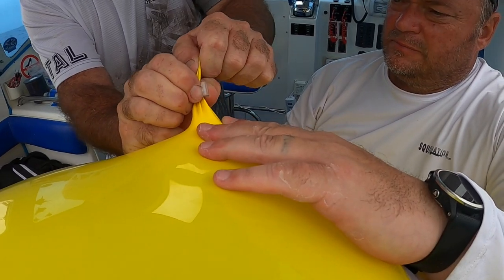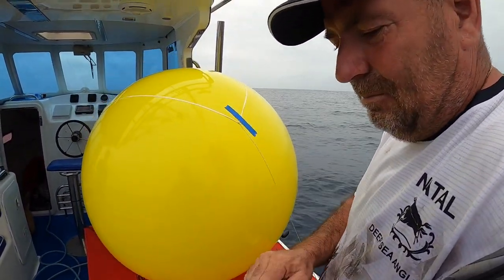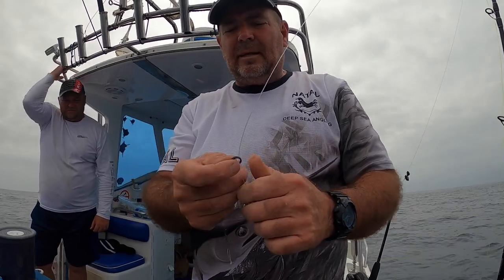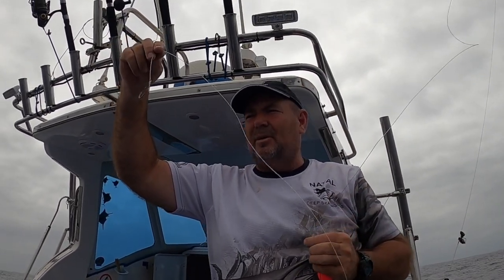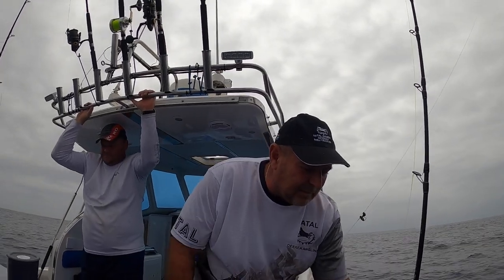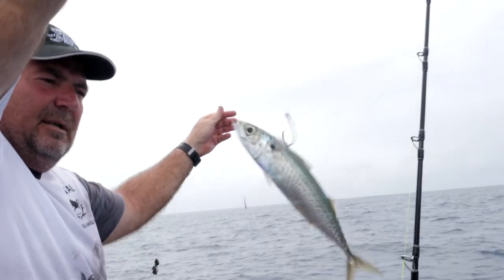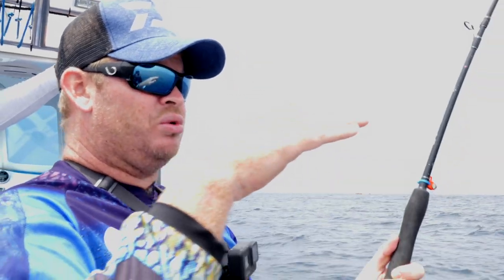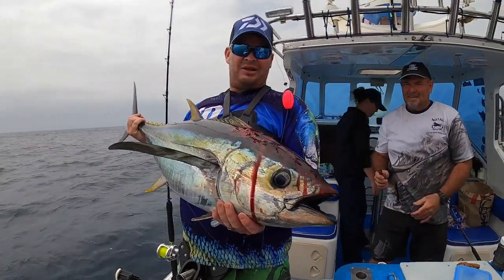Go Fish Top Tip...Kite Fishing for Tuna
A very underated way to target Yellowfin Tuna . This top tip from these top anglers from Shelly Beach will really interest you.